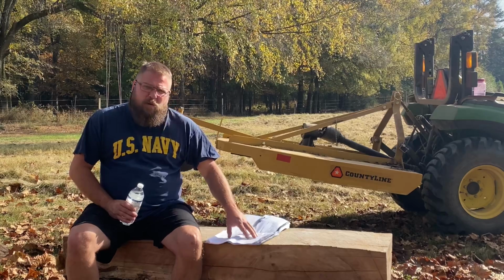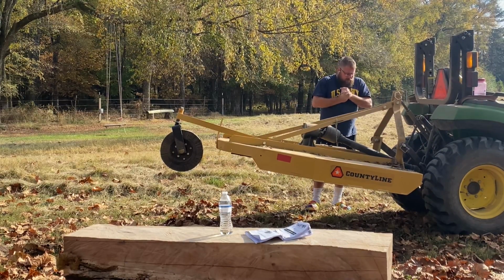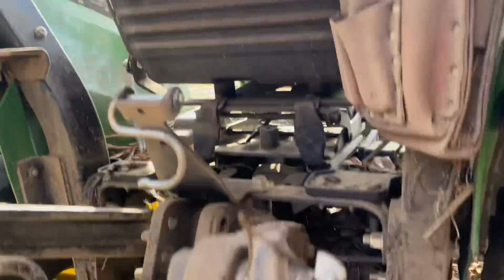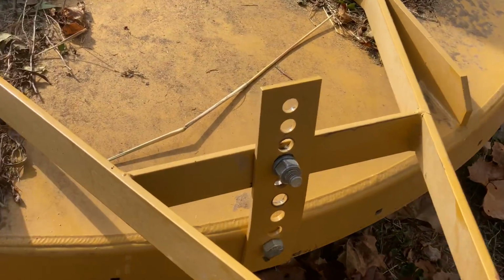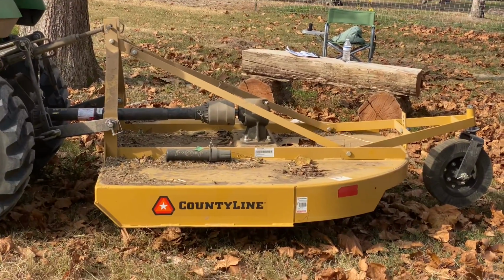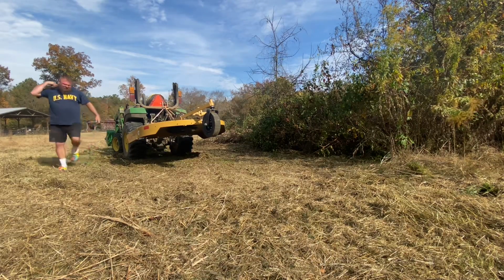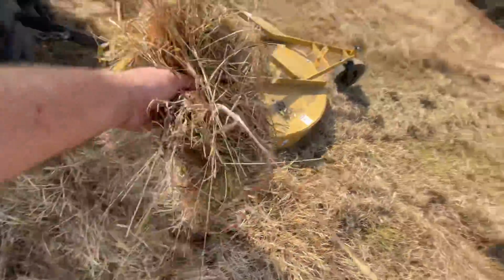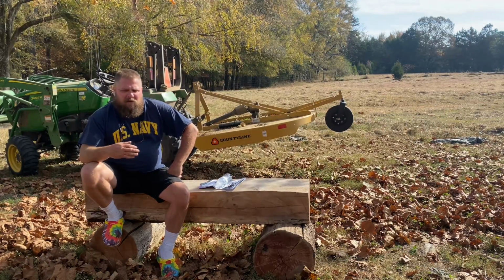5’ County Line rotary cutter bush hog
My review of the 5’ County Line rotary cutter bush hog.